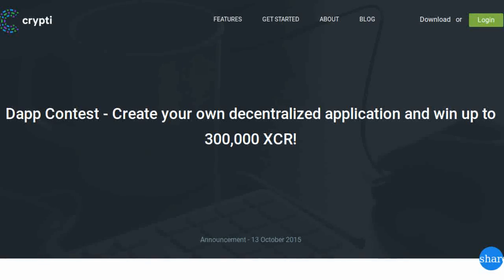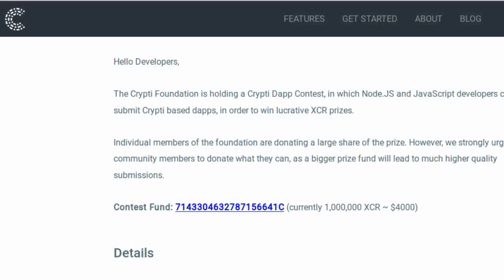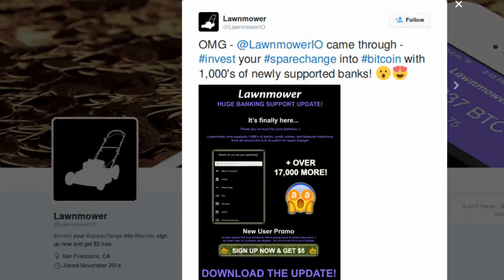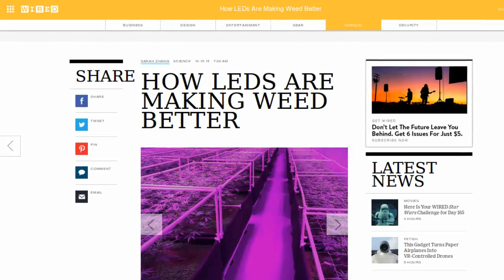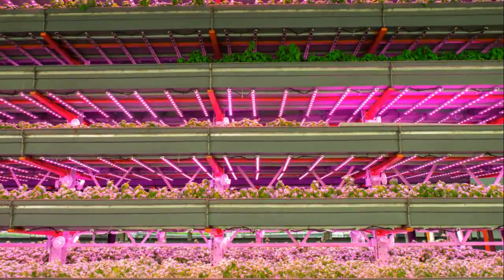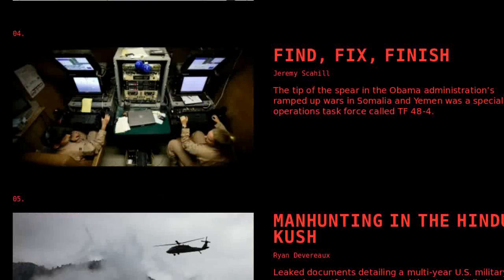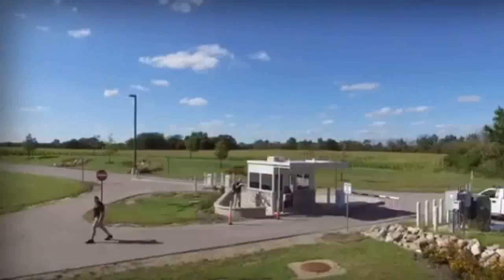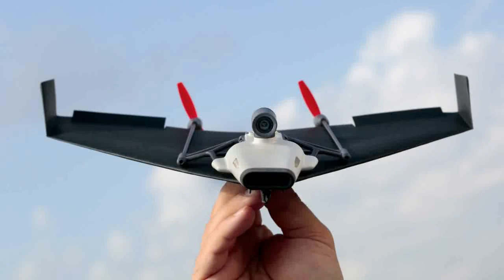NEWS: Ethereum to Earth, Cannabis ❤s LEDs, & Everything Drones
Crypti's crypto contest. Lawnmower app cuts some hurdles. Ethereum not so intangible. LEDs feed cannabis. Drone leak, defense, and VR paper plane.

Tip us!